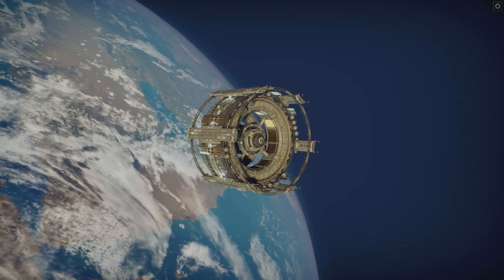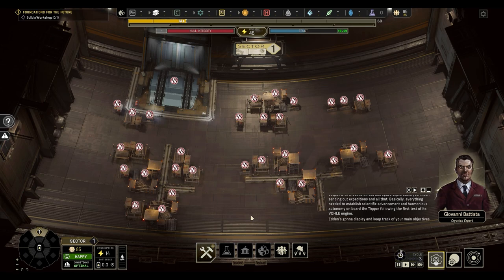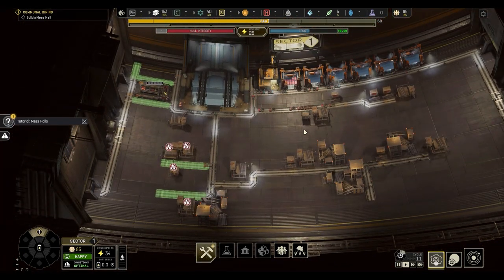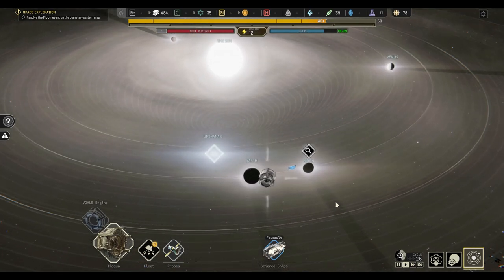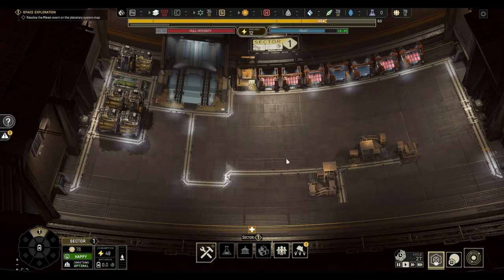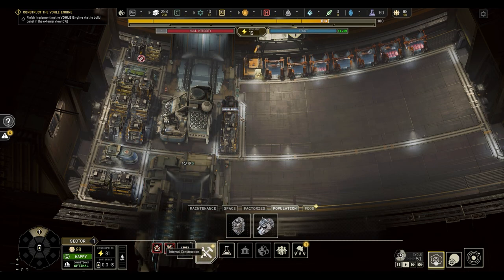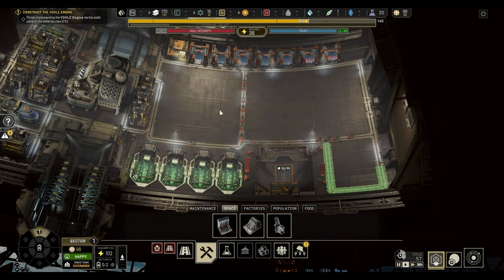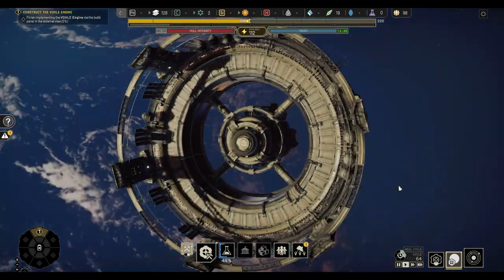IXION A New City-Building Experience In Space (Part 1 Getting Started)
IXION is a new city-building and exploration game with population to management. In part 1 we get started on our journey and I take you through the prolog before making our first jump into hyperspace.